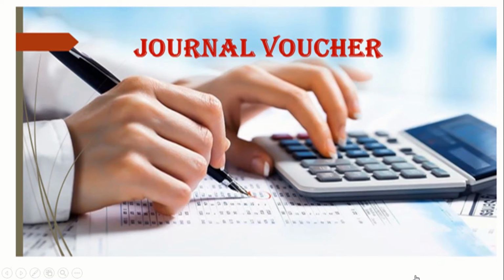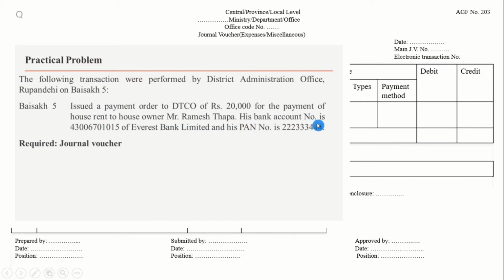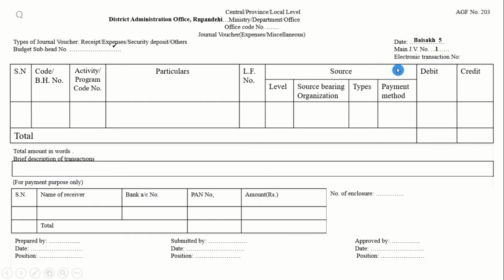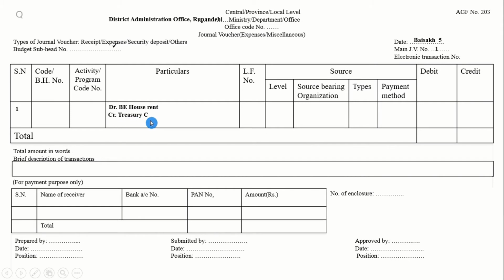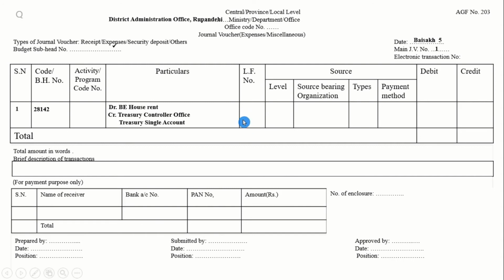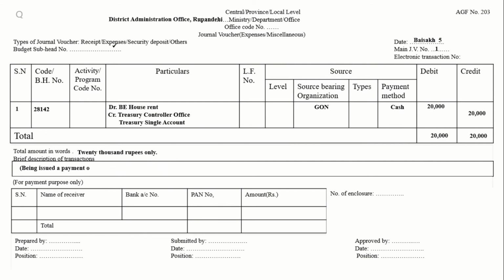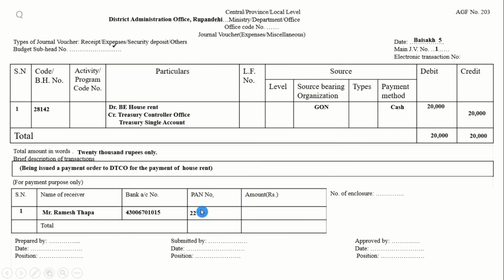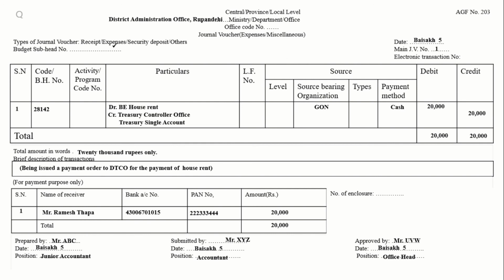Journal Voucher for Budget Expenditure II AGF No. 203. II GOPAL SIR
In this video you will know how to prepare the journal voucher for budget expenditure.